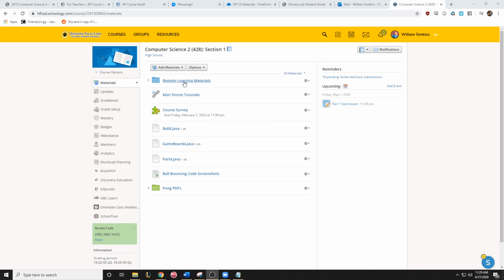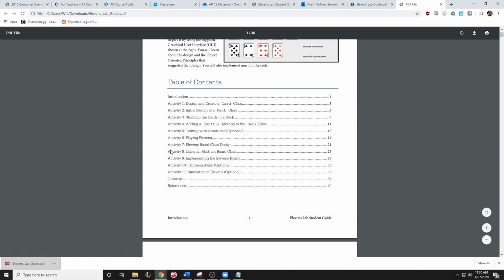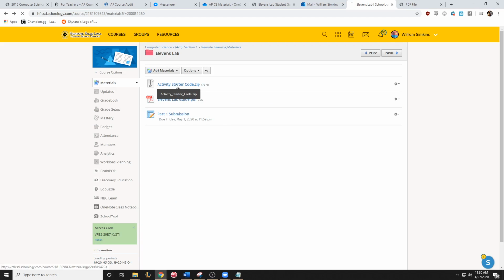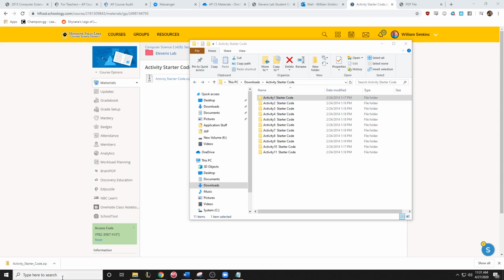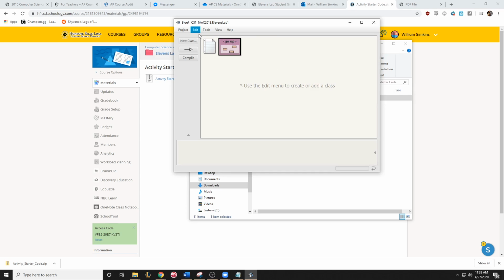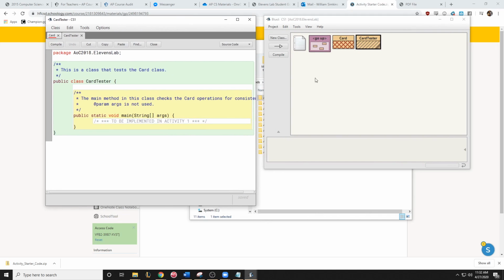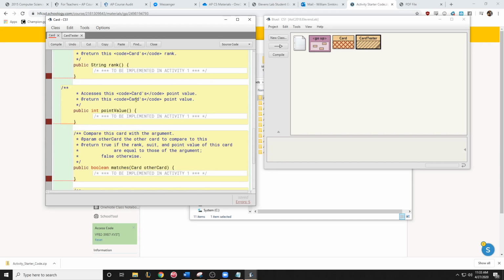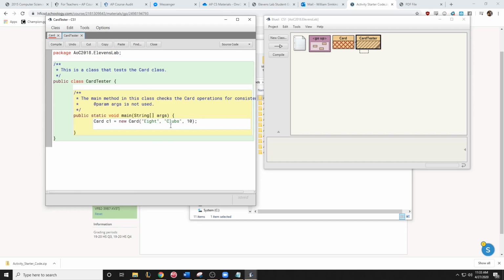CS 2 - Elevens Lab Set-up